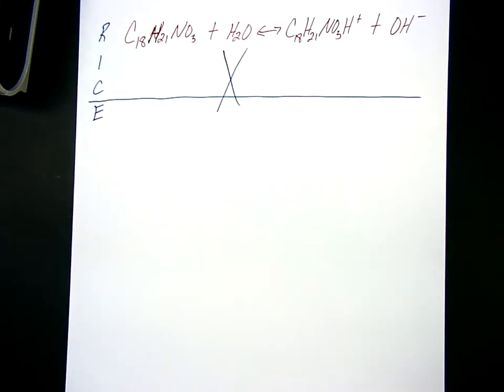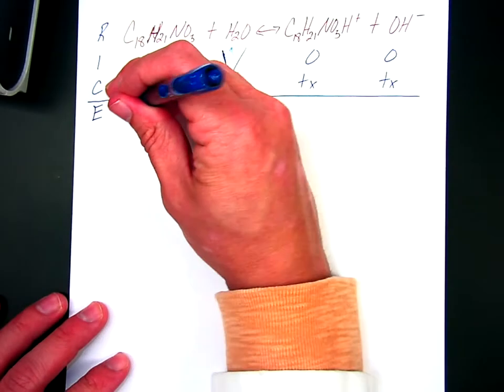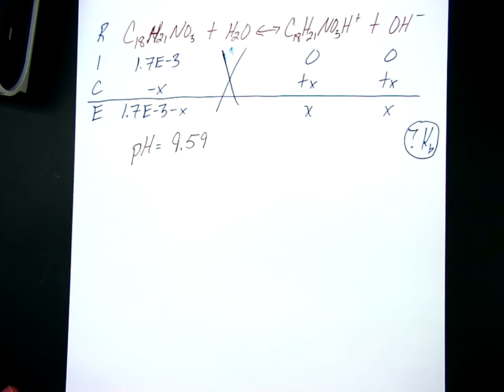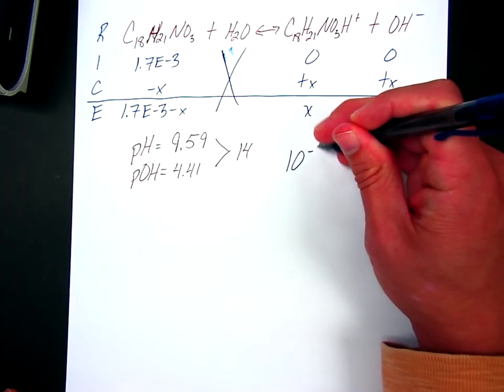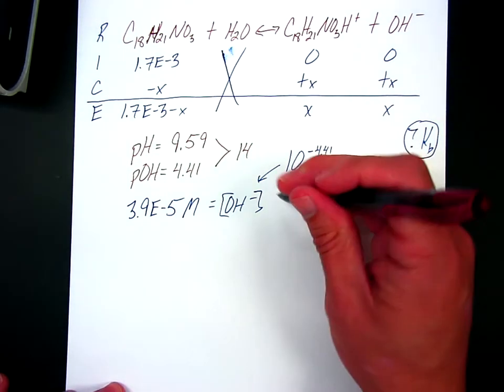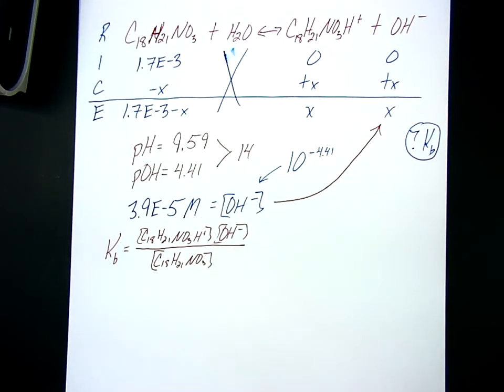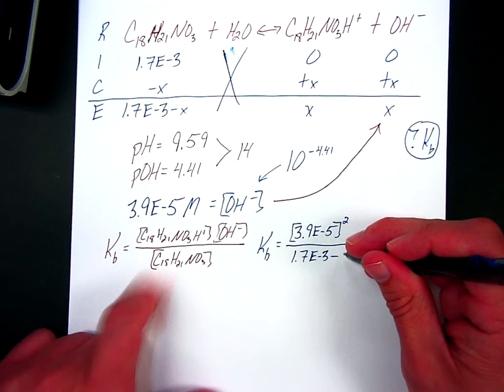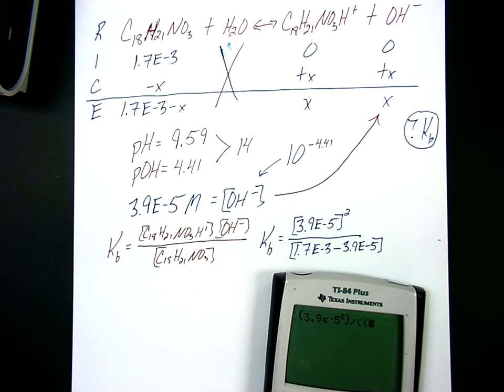pH Calcs (Codeine)